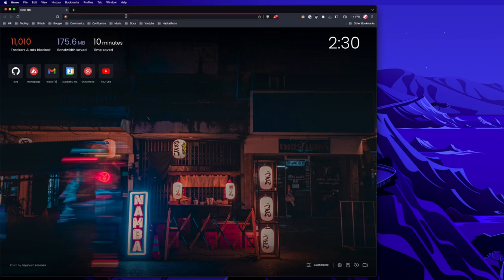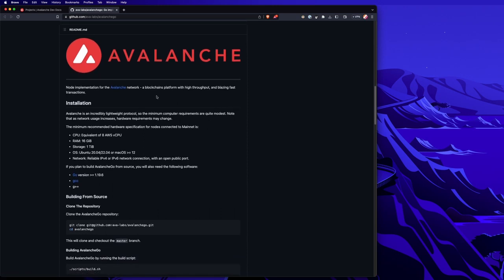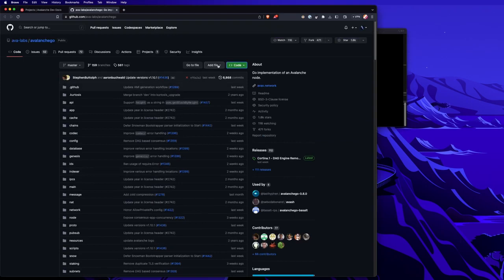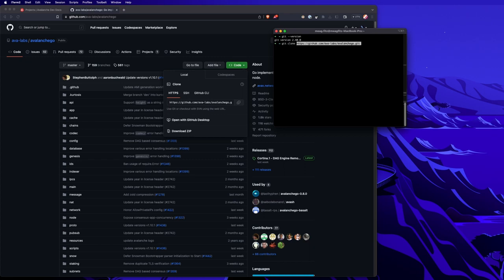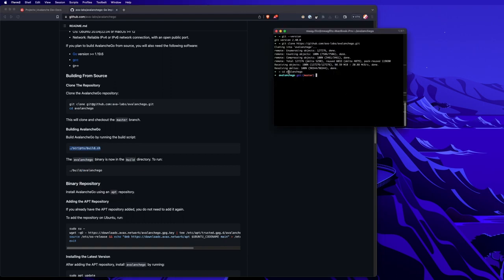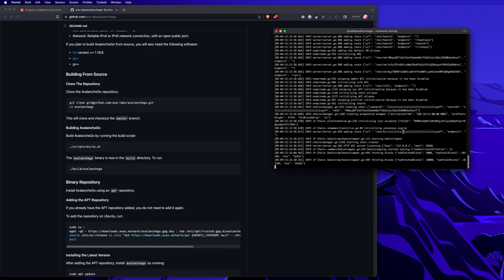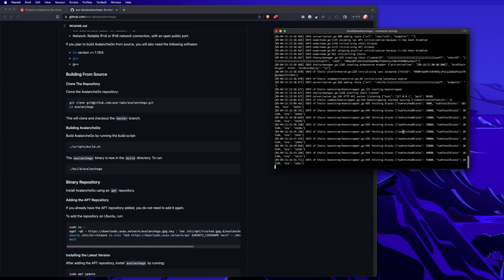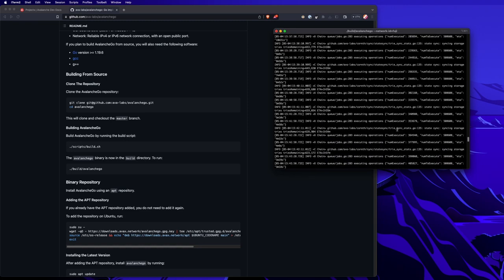Install and Run AvalancheGo - Avalanche Academy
In this video, we will walk through the steps necessary to install and run AvalancheGo locally on your own computer.